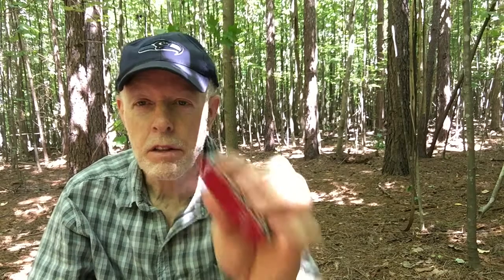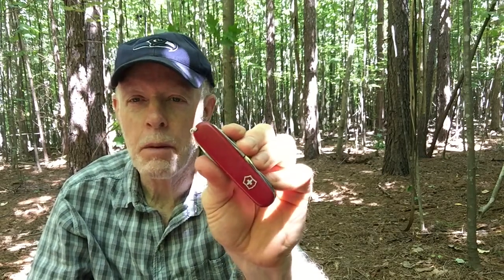The Knife I’ve Used Daily For The Past 47 Years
My dependable.and favorite pocket knife, it has withstood the tests of time, and has special features for everyday and bush life.